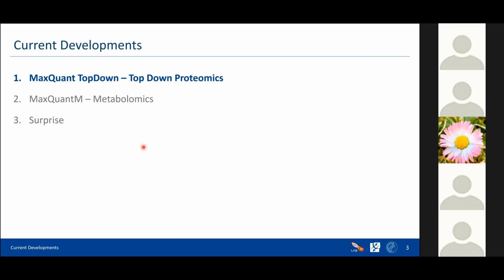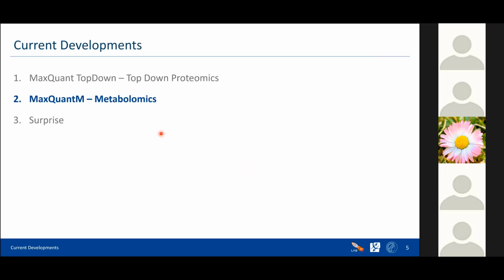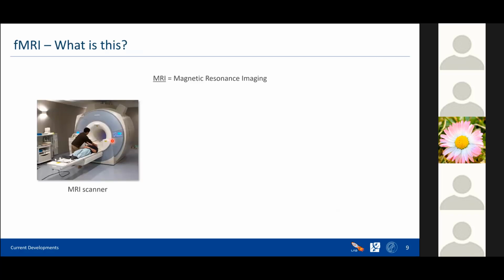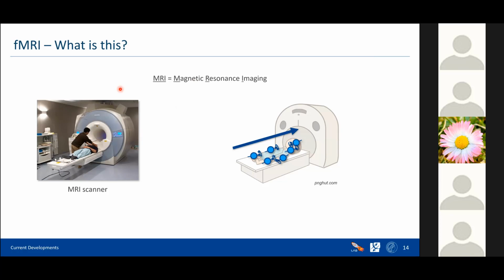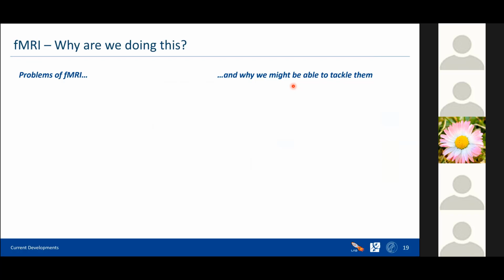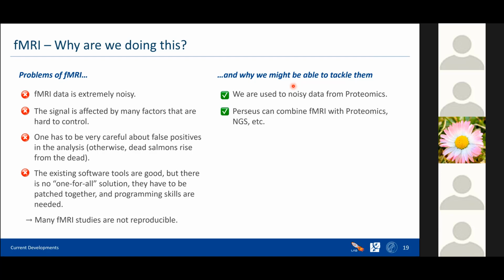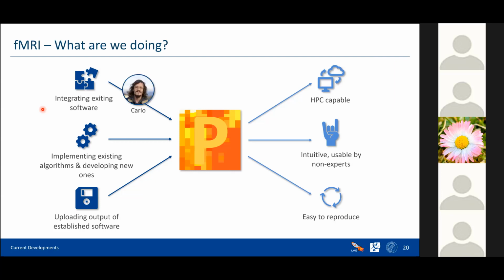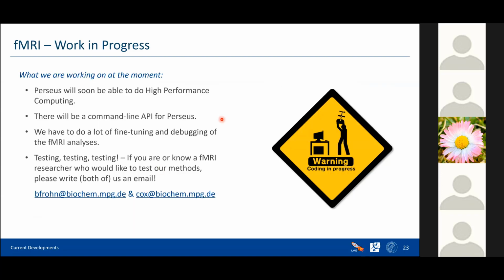MQSS 2021 | Current developments | Béla Frohn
! If you use MaxQuant version v2.0.3.0 onwards, you have to download NET Core 3.1. (it has to be 3.1)